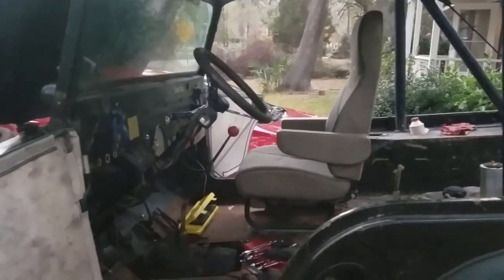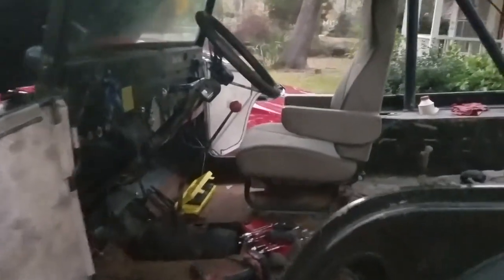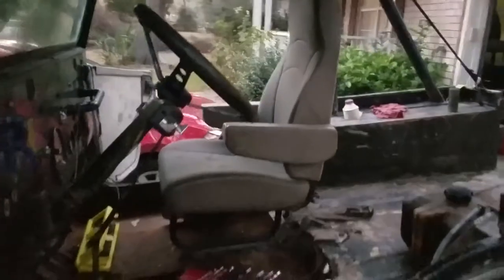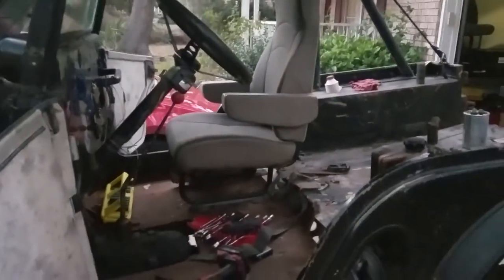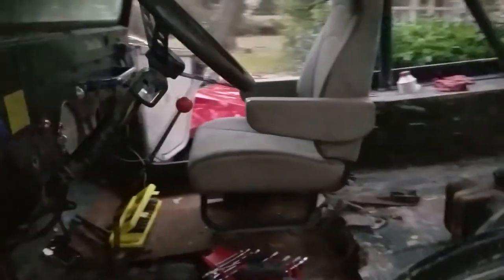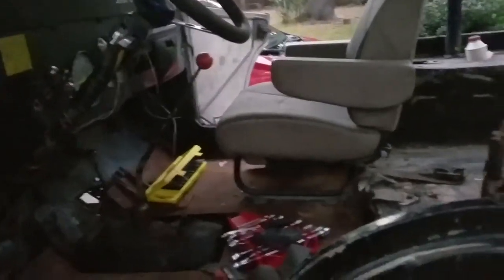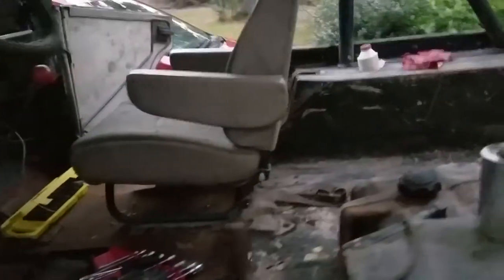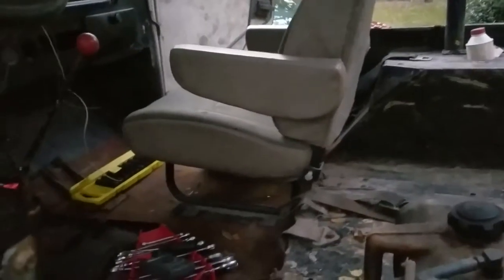Bucket seat mock up 1969 CJ5 rockcrawler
I've got the boat seats out and started eyeballing the bucket seats.